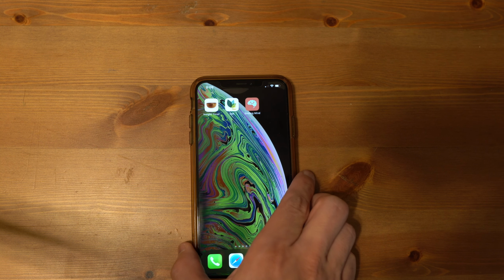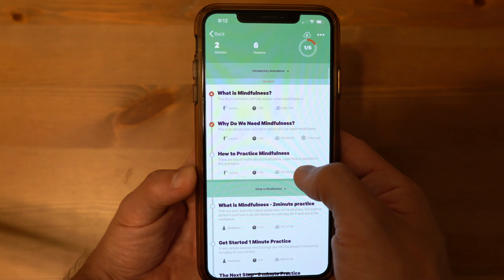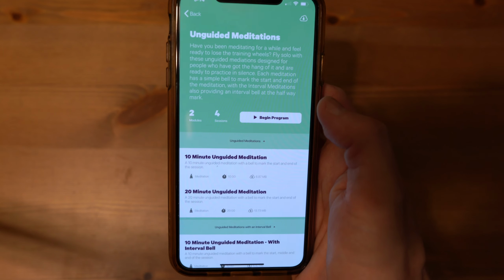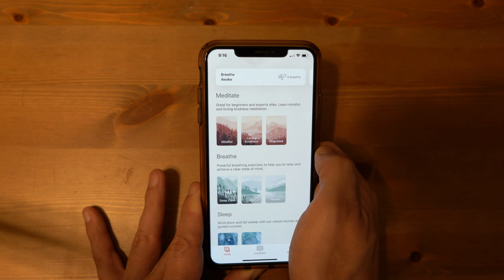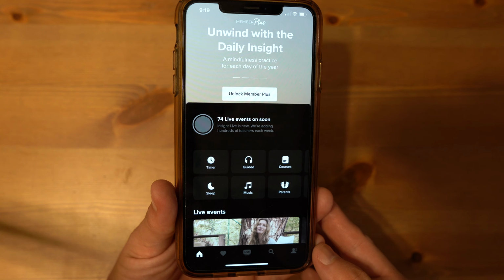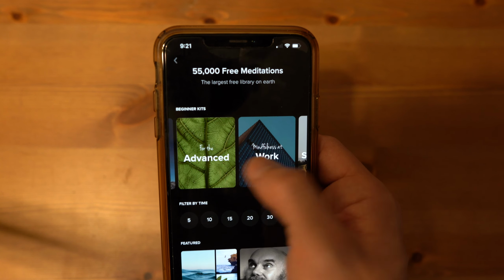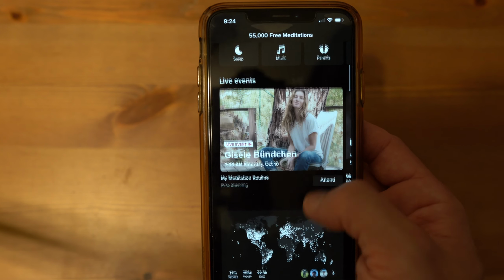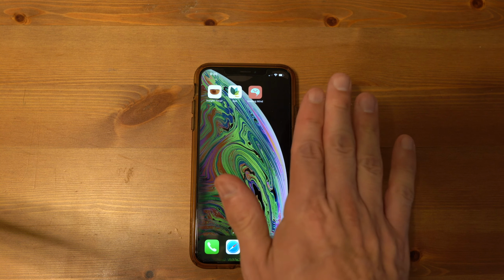Best Free Meditation Apps - Fall 2020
Below are the top free meditation apps that can be found on the App Store in Fall 2020

#3 Smiling Minds (00:49)
#2 Oak (06:15)
#1 Insight Timer ( 09:30)

Oak and Smiling Minds are totally free. Insight Timer has a free version that is very usable and feature packed. They also have a subscription version, but it isn't necessary to get to have a great experience using the app.